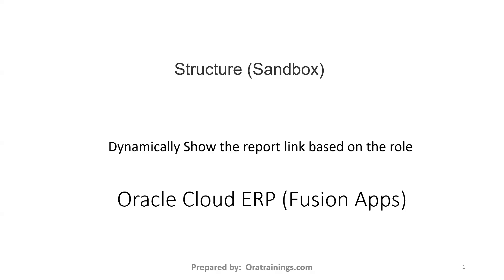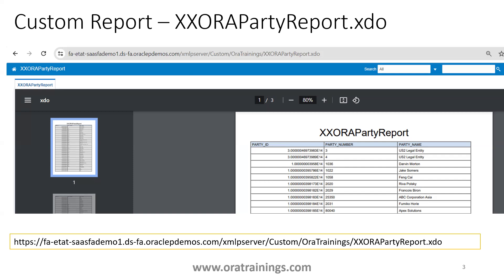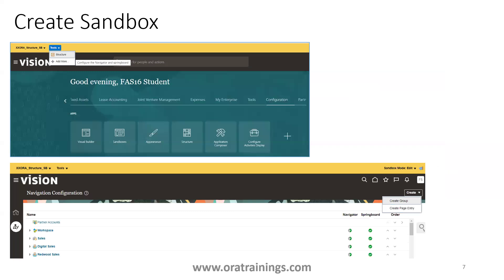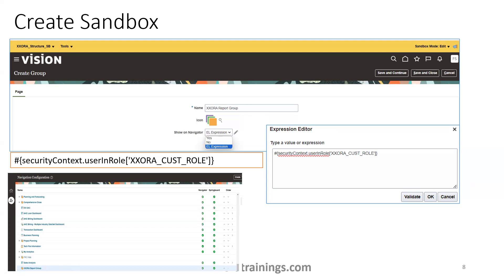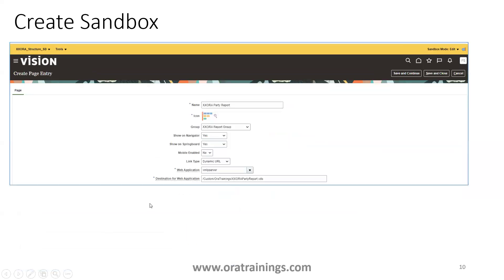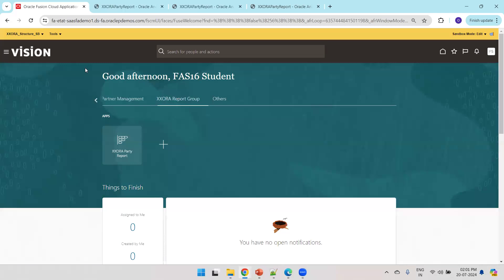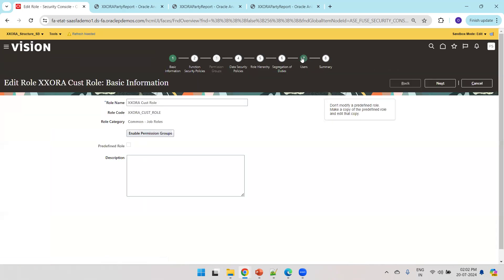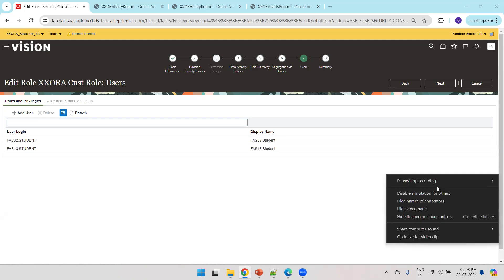How to dynamically show the report link based on Custom Role - Structure Tool -Oracle Fusion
How to dynamically show the report link based on Custom Role Using - Structure Tool  in Sandbox - Oracle Fusion